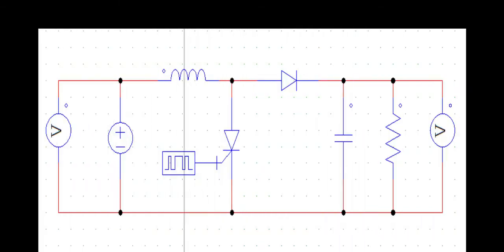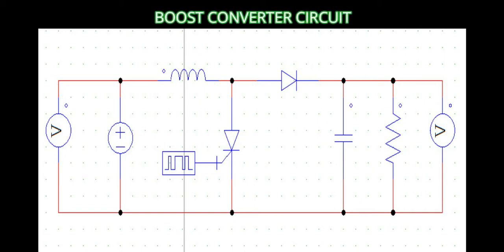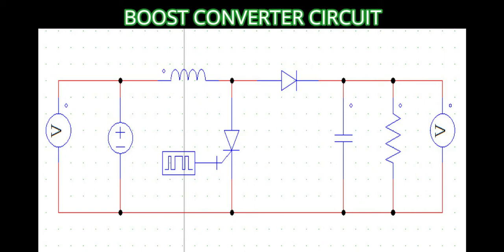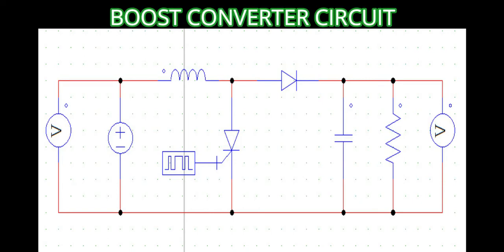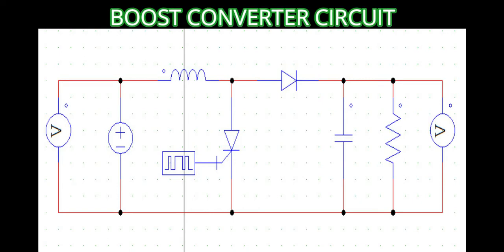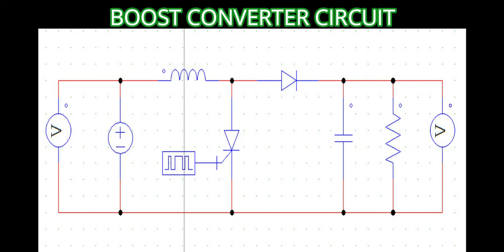Boost Converter Simulation using PSIM in easiest way by AP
A boost converter is a dc to dc converter which helps us to step up dc voltage. Its output can be adjusted by adjusting the values of duty cycle.
Duty cycle can be adjusted by changing the switching points of gating block.
Duty cycle = on time/total time

In this video I have discussed the following topics:

1. Boost converter

2. buck boost converter simulation psim

3. How to simulate step up chopper in psim?

4. Circuit diagram of boost chopper

5. Working of boost chopper or converter

6. What is duty cycle?

Stay happy and fit.